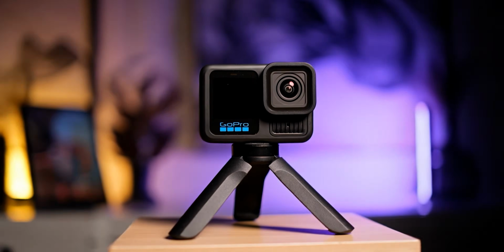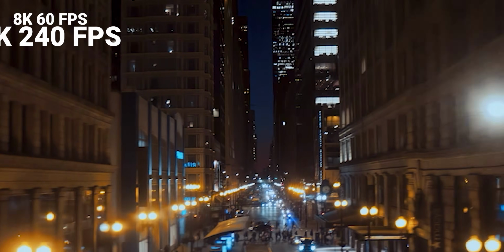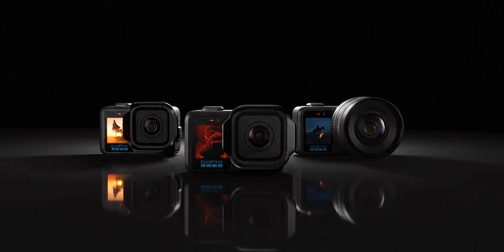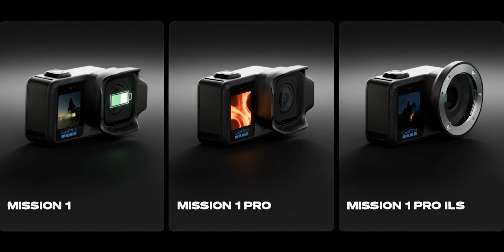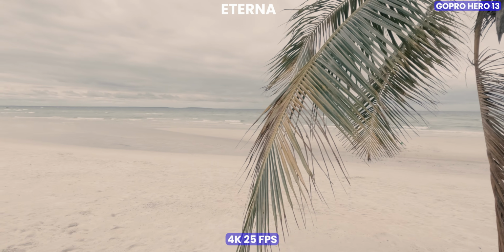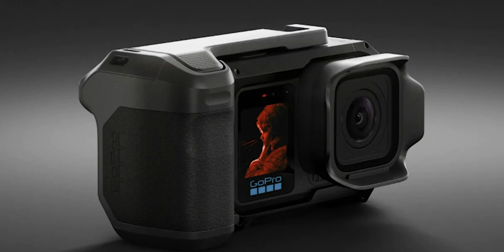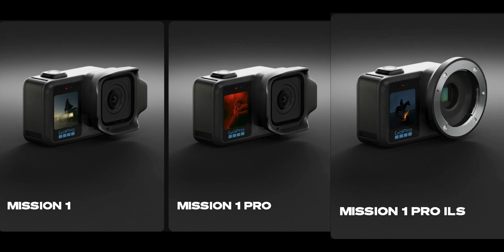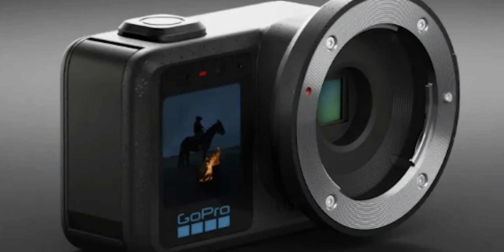Meet The New Gopro Lineup : Everything you need to Know about Gopro Mission 1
Ready to see what GoPro has cooked up this time? 👀 In this video, I’m diving into GoPro’s latest action camera lineup — what’s new, what’s actually worth your money, and what might just be hype.

From improved stabilization to insane video quality and new features you didn’t even know you needed, I break it all down in a simple, no-BS way. Whether you’re a creator, traveler, or just someone who loves capturing crazy moments, this video will help you decide if this upgrade is for you.

I’ll also share my honest thoughts, a few surprises, and yes… a couple of things GoPro might not want you to notice 😅

👉 Watch till the end to see if this is the best action camera of the year!